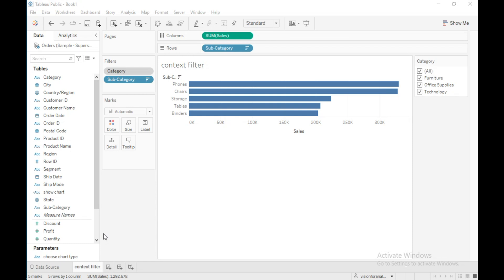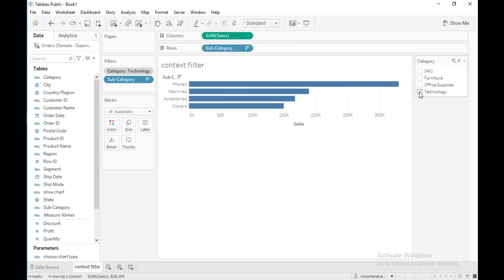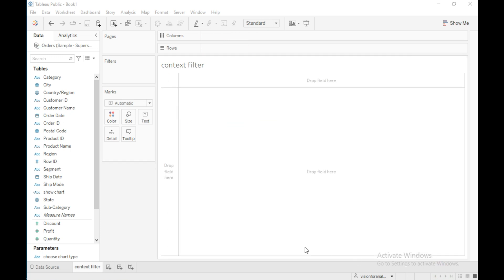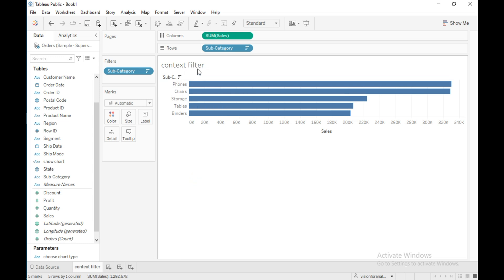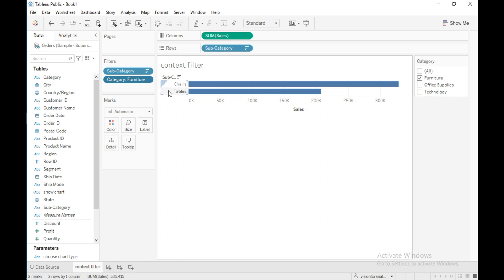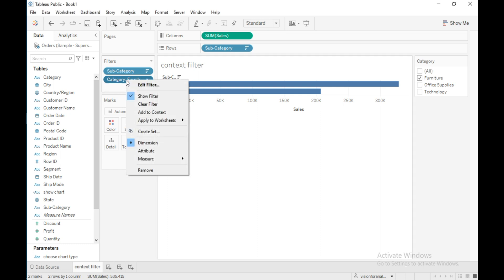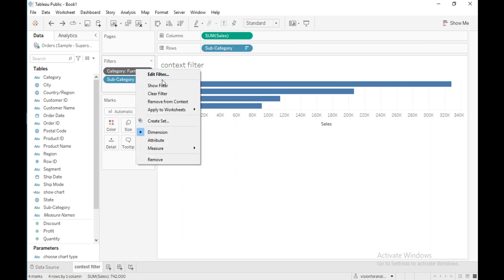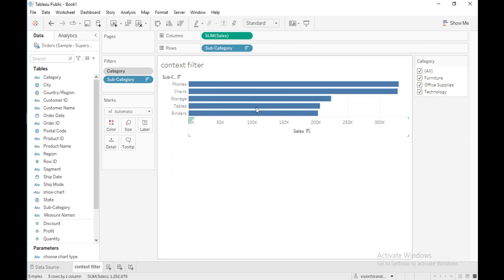What is Context Filter in Tableau? || Types of filters in Tableau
Types of Filters in Tableau
Context filter in tableau explained with exam